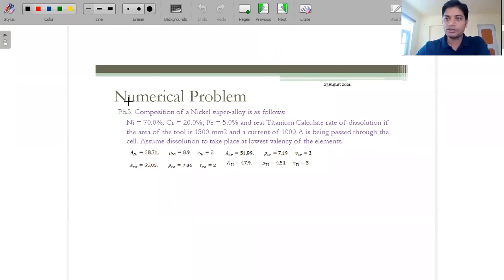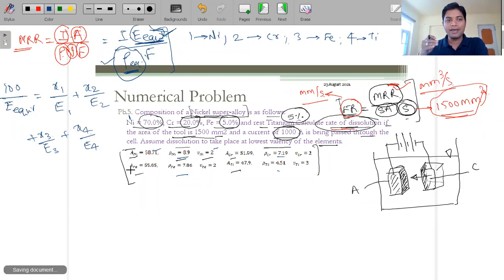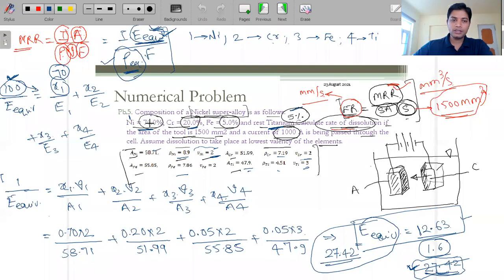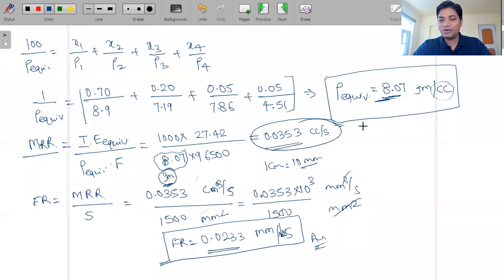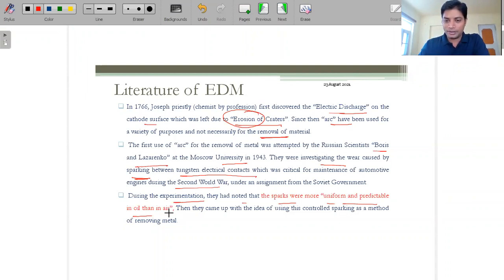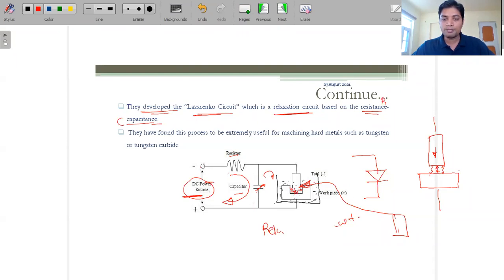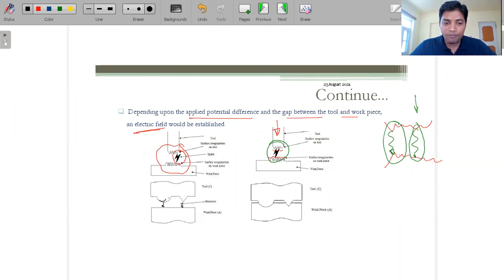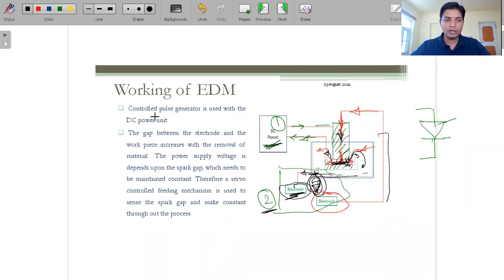Lecture-6 I Electric Discharge Machining (EDM) I (Part-I) I Non-Conventional Machining Operation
Lecture includes the discussion on one of the numerical problem based on material removal rate of ECM process and then discussed about the literature, principle and working of Electric Discharge Machining (EDM) process.